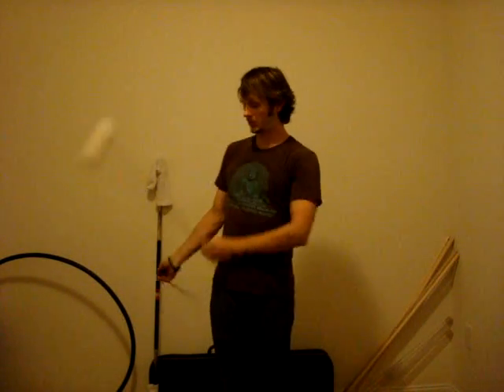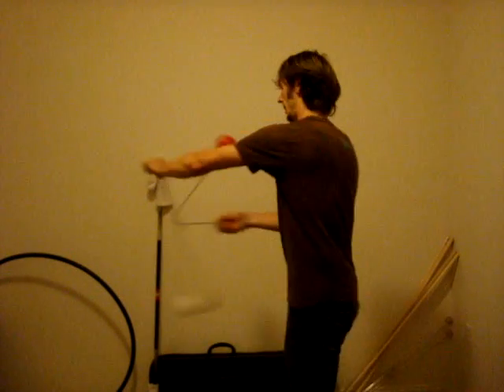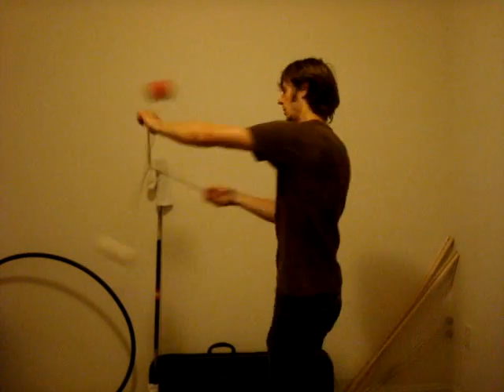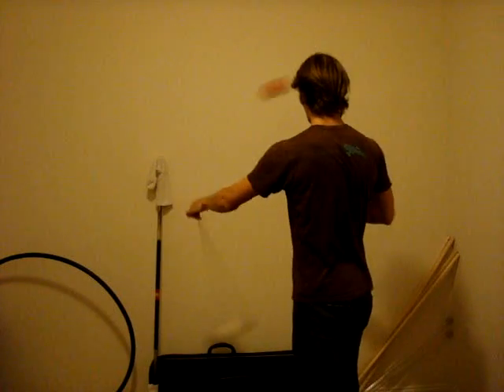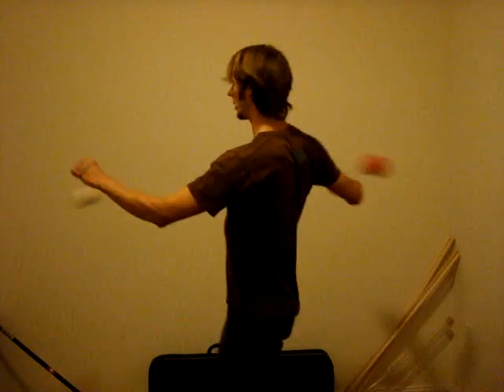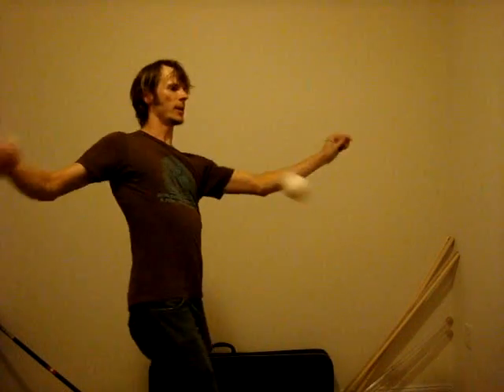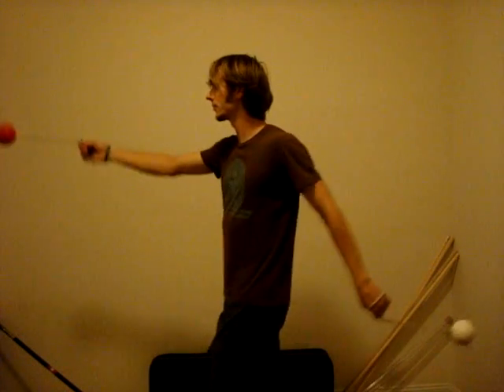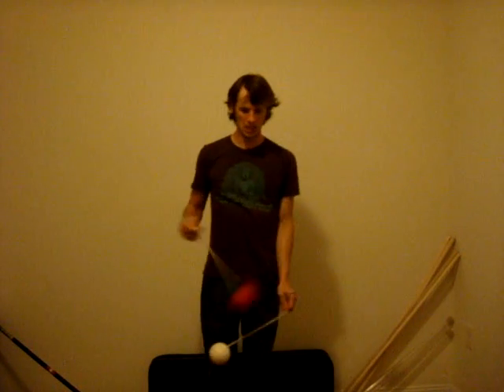Drex's Tech Poi Blog #49: hybrid stall switches, flower stalls, G style plane-bending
My video blog is now a year old--huzzah! Starting off with a switch between hybrid stall switches and CAPs as shown by Mel in his latest performance video, I play around more with these types of stall switches and how you can plane shift with them or get in and out of them from any split-time same direction stall. Also, a stall pattern out of flowers demoed in a recent Nick Woolsey video, my hyperloops are looking better, and a short exploration of the type of horizontal antispin flower plane shifts that G has become famous for.